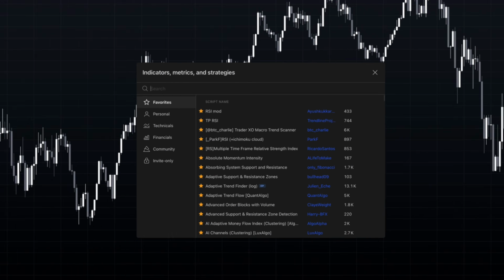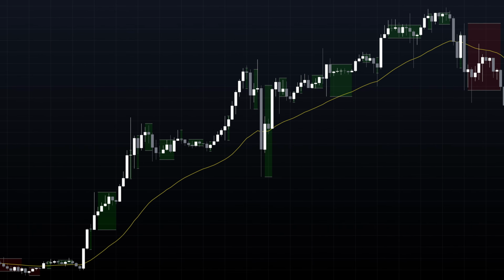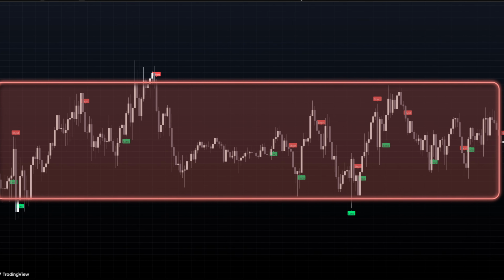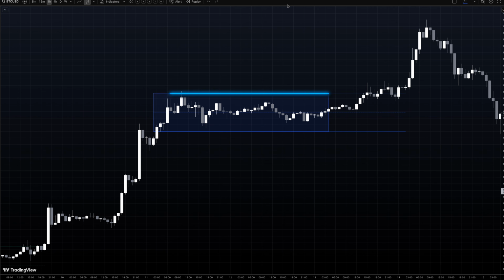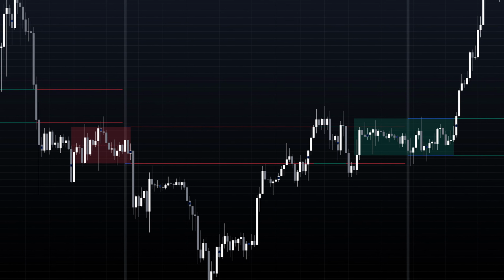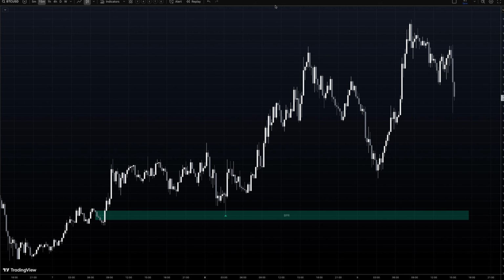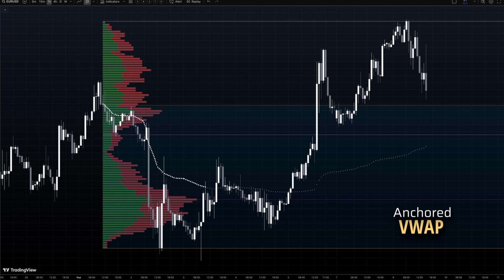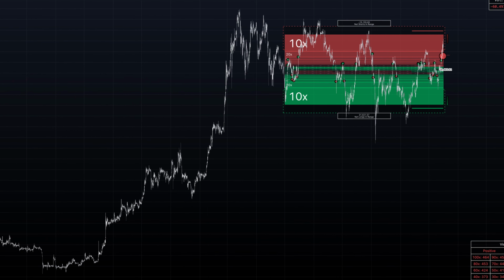I Tested Every Range Indicator On TradingView — These Are The Top 10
10 TradingView range indicators tested and ranked from worst to best.
🚀 GET ACCESS TO PRO SUITE (QR Pro + Quantum STS Session Tools for Futures)

📚 TUTORIALS
We went back through the entire channel archive and pulled out every range indicator worth a second look, then ranked all ten from worst to best. Some of these simply draw a box around consolidation and call it a range. Others go considerably deeper, mapping volume distribution, open interest, and the price zones where leveraged positions get closed out. Every tool here was assessed against its actual Pine Script logic rather than its marketing description, covering range detection, breakout handling, customization, and how much practical use each one offers on a live chart.

Indicators covered in this video:
— Range Identifier
— Pivot Range Pivot Boss
— Twin Range Filter
— Range Filter & Labels
— Trend Range Detector
— Range Detector
— Ranges With Targets
— Balanced Price Range
— Range Analysis
— Liquidation Ranges + Volume OI Dots

⏰ TIMESTAMPS:
00:00 - Marker 2
00:18 - #10
02:14 - #9
03:08 - #8
05:04 - #7
06:29 - #6
08:53 - #5
10:04 - #4
10:49 - #3
13:05 - #2
15:28 - #1
17:10 - Next Steps